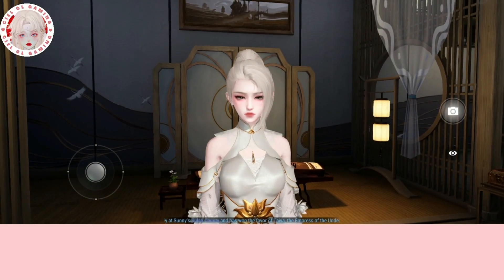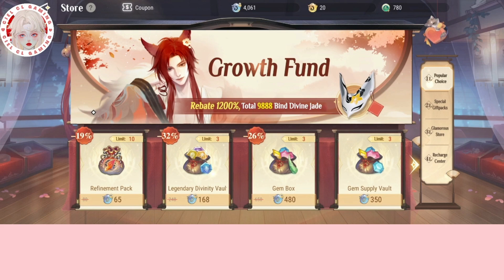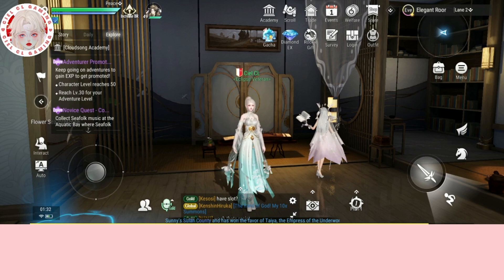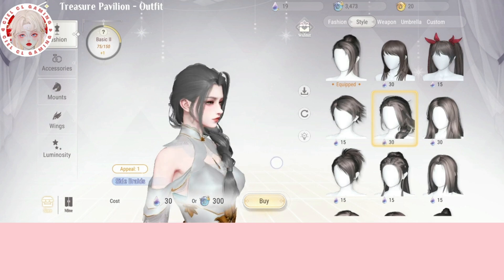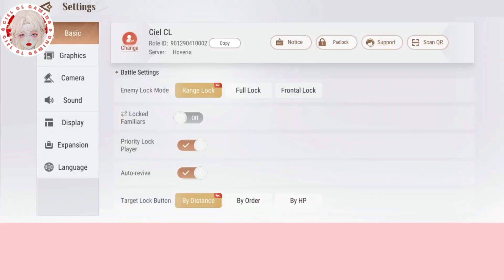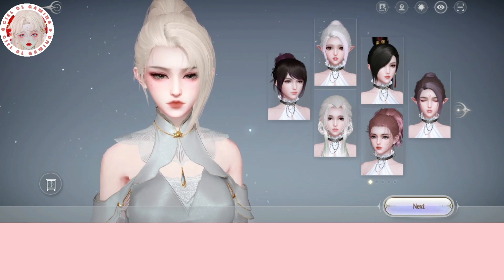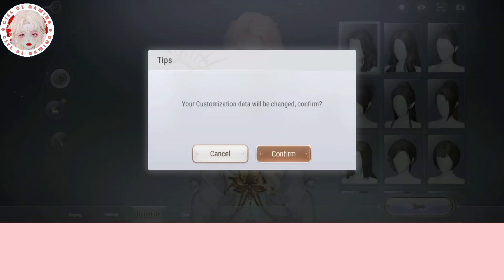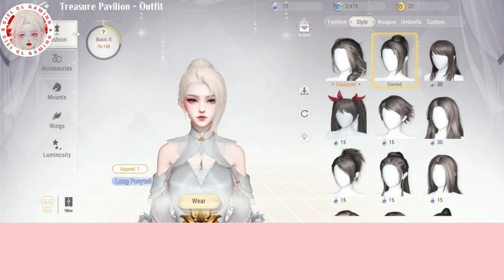How to change Face in Revelation Mobile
Hello guys, it's just a small trick that I found. Not sure if it's useful or not but just gonna share it anyway. Hope you enjoy